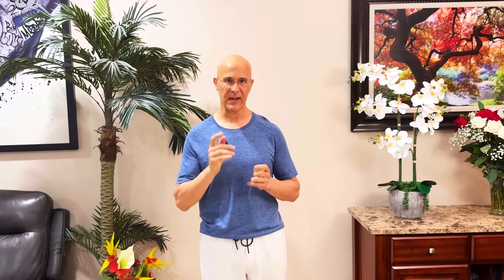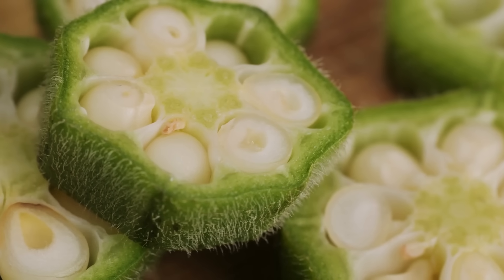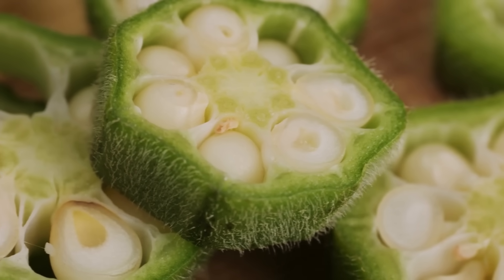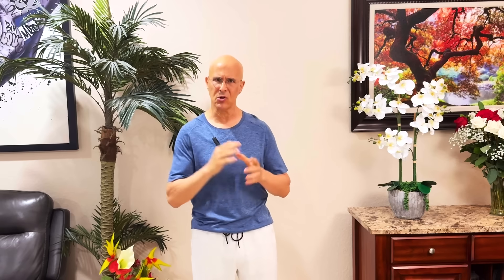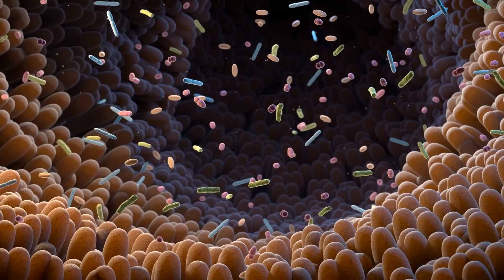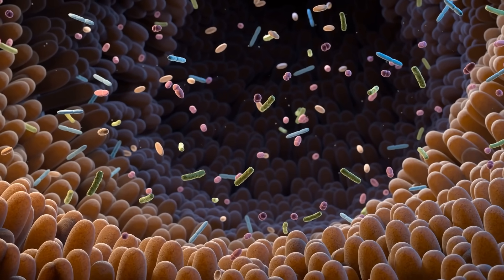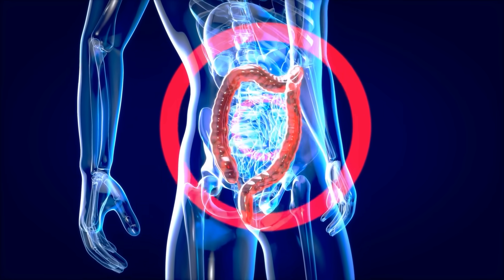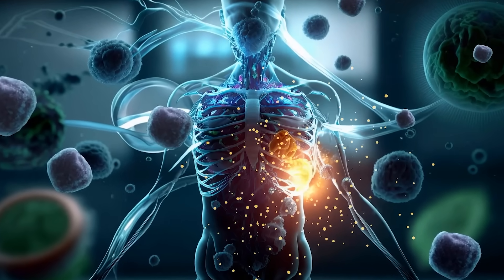This Slimy Food Works Like Ozempic — Without the Side Effects | Dr. Mandell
Most people avoid okra because of its slimy texture, but that very slime — called mucilage — may be one of nature’s most powerful medicines. In this video, I’ll reveal how okra mimics the same pathway as Ozempic and other GLP-1 drugs, naturally balancing blood sugar, lowering cholesterol, curbing appetite, and feeding your gut microbiome. The mucilage in okra acts as a prebiotic, fueling healthy probiotics that produce short-chain fatty acids like butyrate, which reduce inflammation not just in the colon, but throughout the entire body. From heart health to insulin sensitivity, from gut healing to immune balance, okra offers benefits people are paying thousands for with injections — without the side effects. Don’t overlook this humble vegetable — it could be your natural key to better health.

📚 Research References

Sabitha V, Ramachandran S, Naveen KR, Panneerselvam K. Antidiabetic and antihyperlipidemic potential of Abelmoschus esculentus (okra). J Pharm Bioallied Sci. 2011 Oct;3(4):397-402. PubMed PMID: 22224051

Gemede HF, Ratta N. Antinutritional factors in plant foods: potential health benefits and adverse effects. Int J Nutr Food Sci. 2014;3(4):284-289. PubMed PMID: 27471802

Alam MN, Bristi NJ, Rafiquzzaman M. Review on in vivo and in vitro methods evaluation of antioxidant activity. Saudi Pharm J. 2013;21(2):143-152. PubMed PMID: 24936134

Zhang J, Zhao Y, Xu C, Hong Y, Lu J. Okra polysaccharides exert anti-inflammatory effects through modulation of gut microbiota and short-chain fatty acid production. Food Funct. 2021 Jul;12(13):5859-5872. PubMed PMID: 34155943

Xu J, Su X, Lim S, Lee YS, et al. Butyrate induces the differentiation of regulatory T cells and reduces systemic inflammation. Sci Rep. 2016;6:25516. PubMed PMID: 27142708